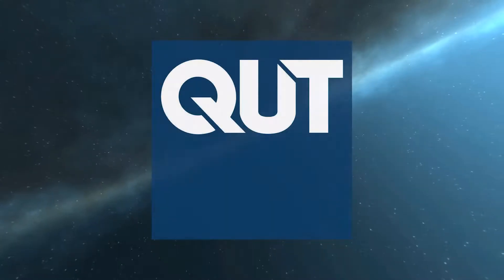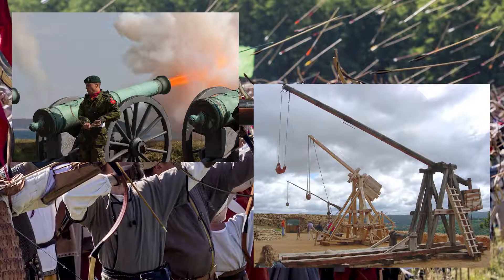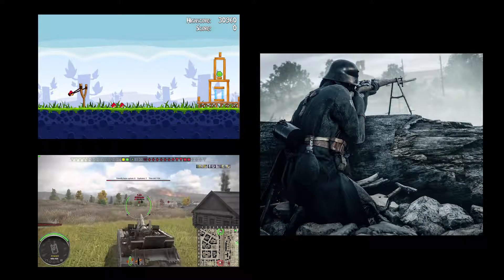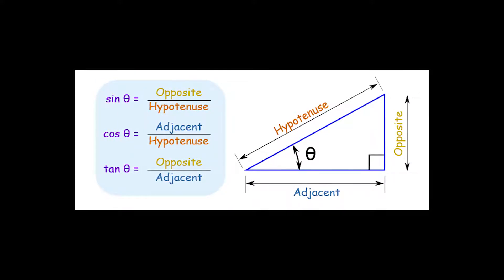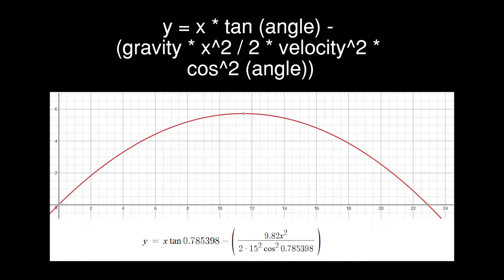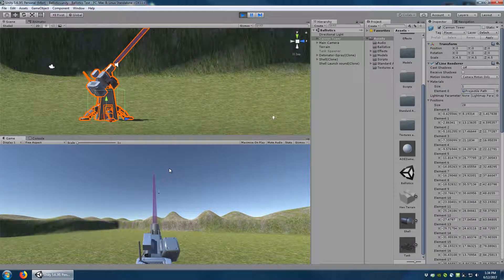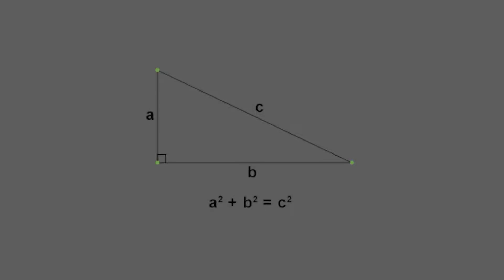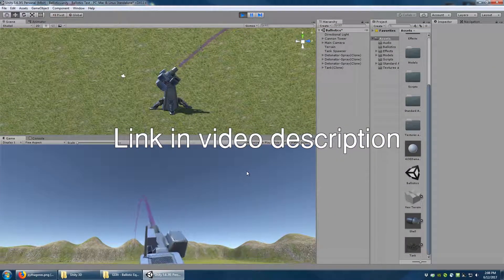QUT - GDIV - Ballistic Equations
In this video we explore the theory, design, implementation and uses of ballistic equations in games, as well as providing an elegant solution to firing standard ballistic projectiles in Unity 3D.

00:43 - Ballistics in Reality
02:27 - Ballistics in Games
04:08 - Ballistic Equations
07:10 - Displacement Implementation
09:22 - Unity Artillery Game